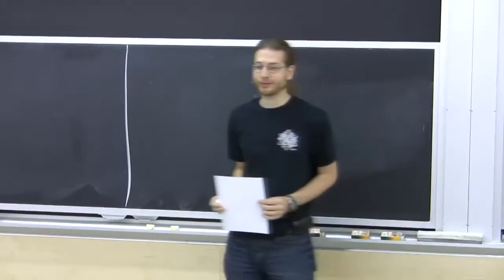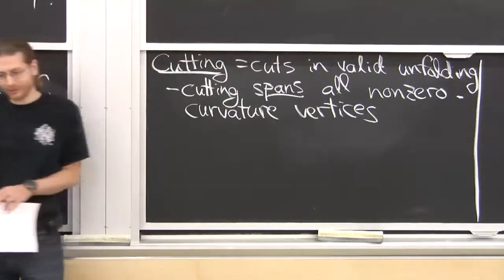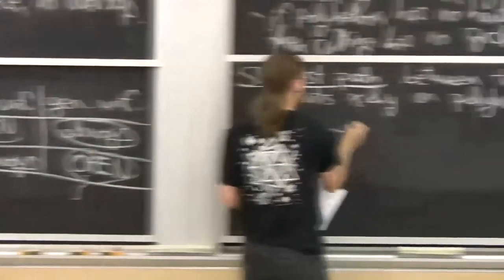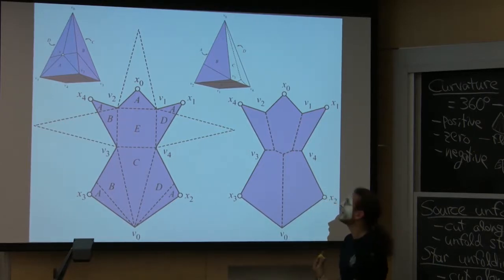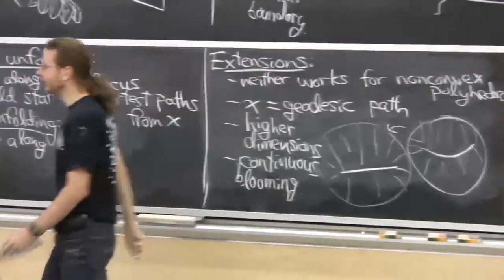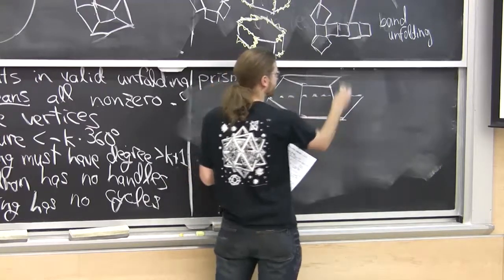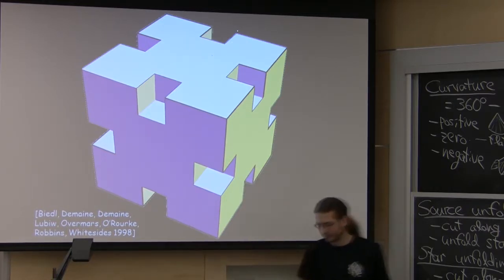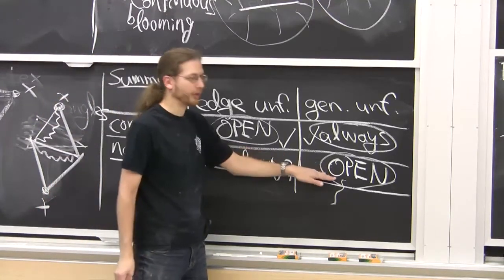Lecture 15: General & Edge Unfolding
This lecture begins with describing polyhedron unfolding for convex and nonconvex polygons. Algorithms for shortest path solutions and unfoldings are presented along with how to determine whether an edge unfolding exists.